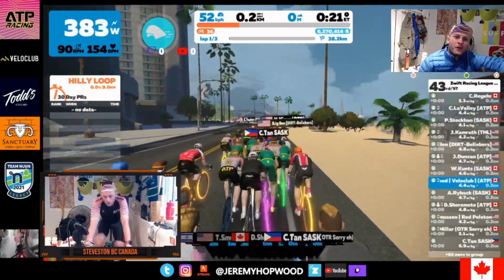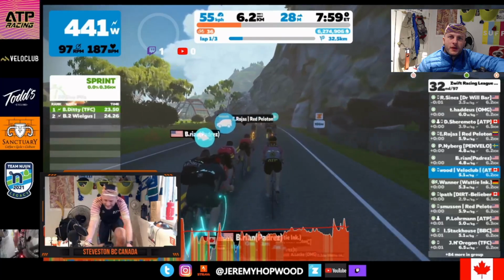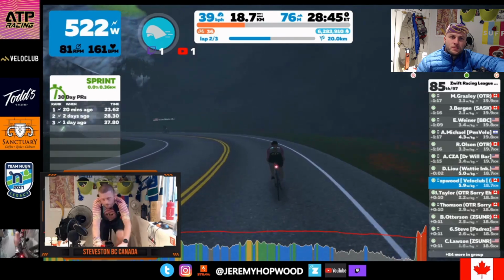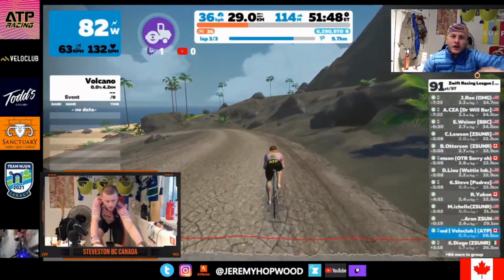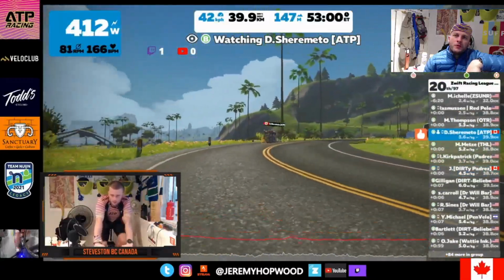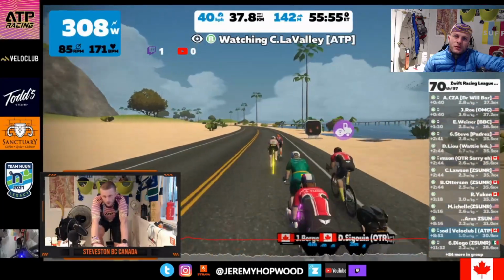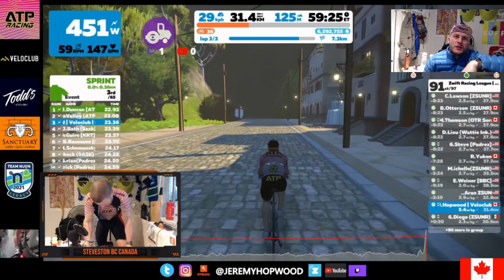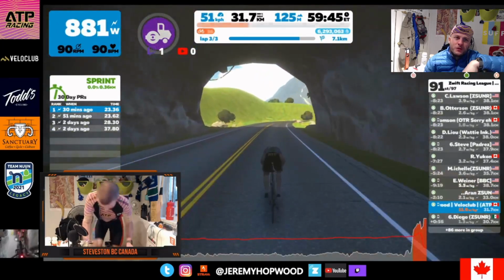Chasing Fastest Times at the Beach | Zwift WTRL Race Anaylsis with a Beer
Americas West B1 WTRL race - decided to chase Fastest Times for Sprint as did not have the legs to play with the other kids in the dirt.

Racing with ATP Krypton (Season 3 | Race 2) and we came 2nd for the night and sit second in the league after week 2.

Racing tactically did prove out as based on finsih positions alone we would have finished 9th but with our bonus points hauls we moved up to 2nd overall.